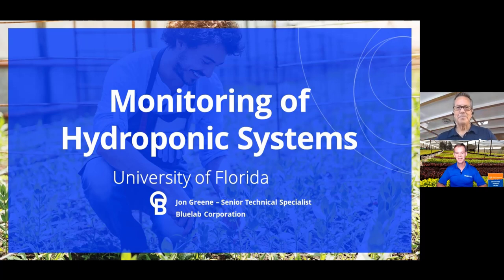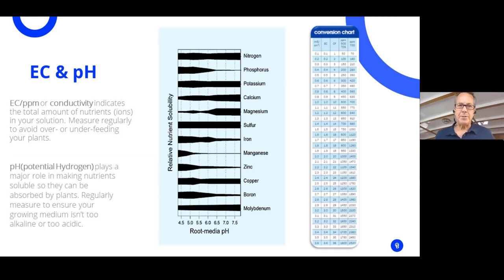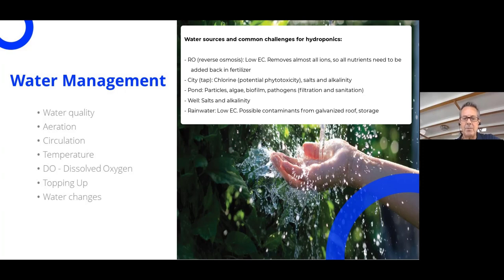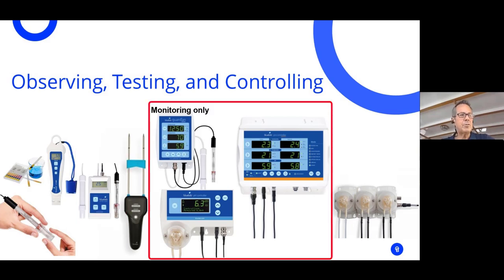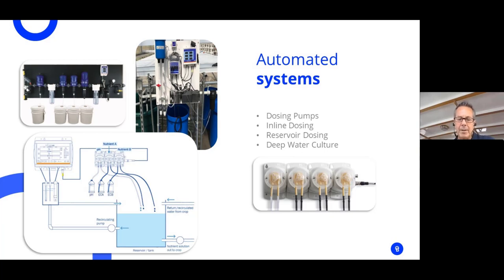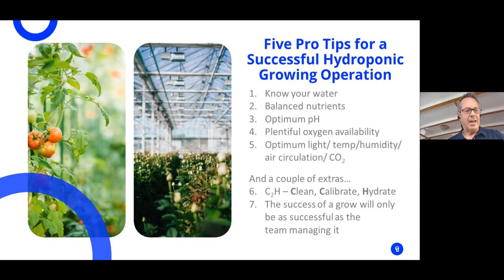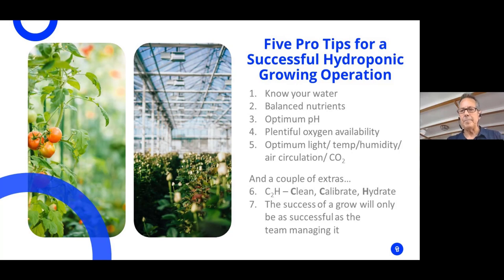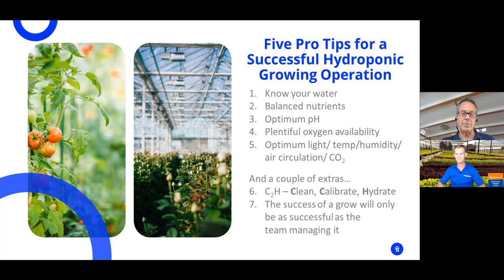Five Tips on Monitoring Hydroponic Systems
Jon Greene of Bluelab Corporation presents technical tips for pH and electrical conductivity (EC) monitoring in hydroponic plant production. Hosted by Dr. Paul Fisher of University of Florida IFAS Extension for the Five Tips for Horticulture series.
For related training on this topic, see our Greenhouse Training Online certificate courses for growers